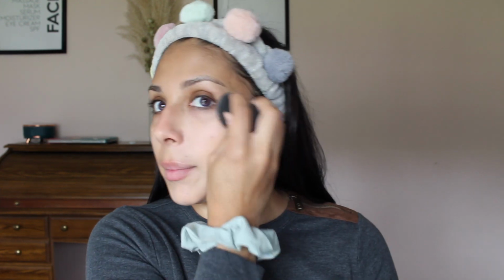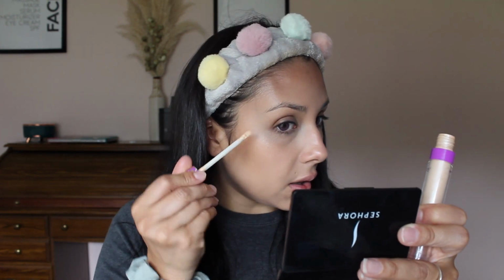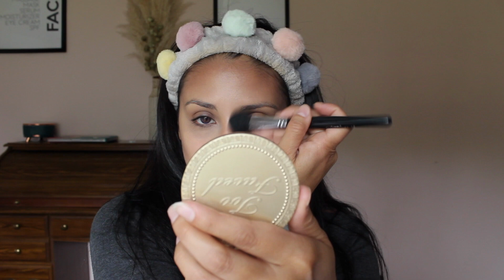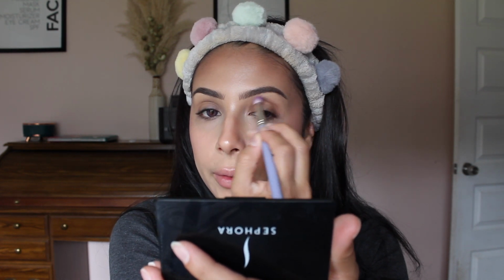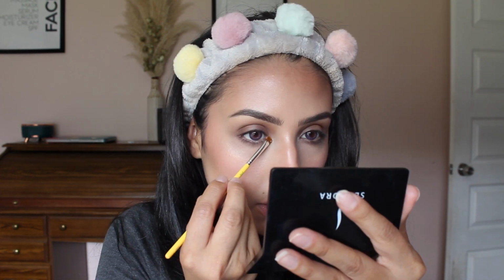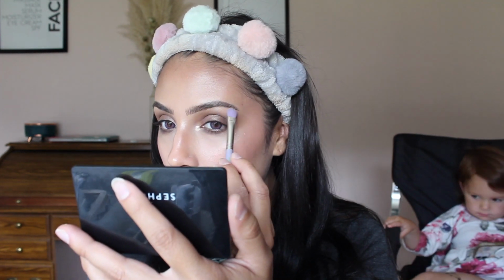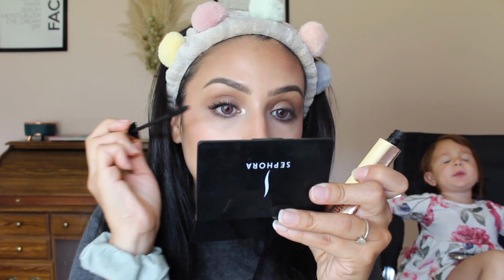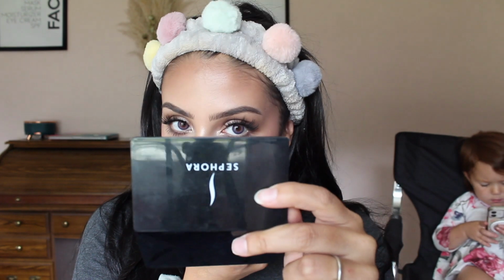Get Ready With Me (Wedding Planning + More)